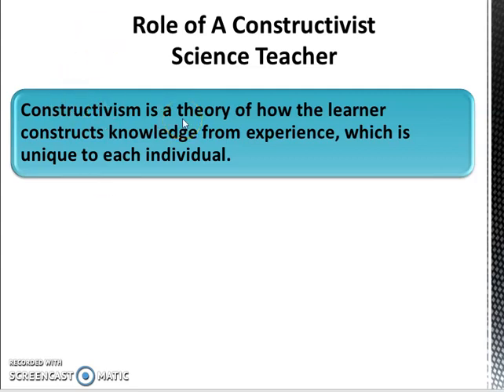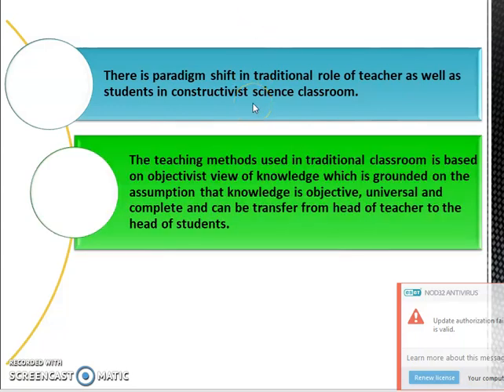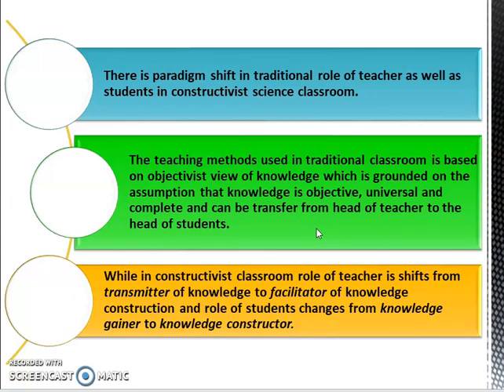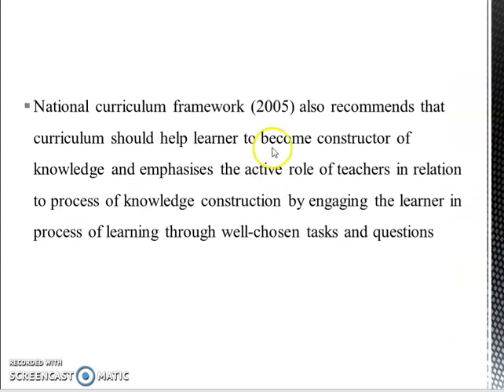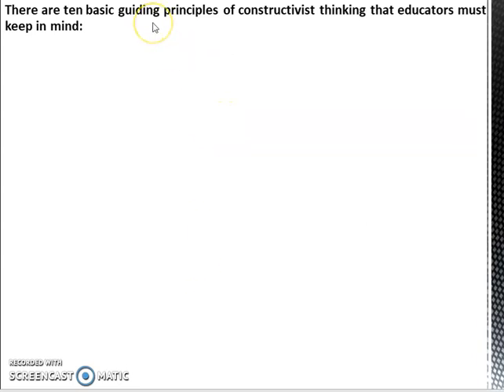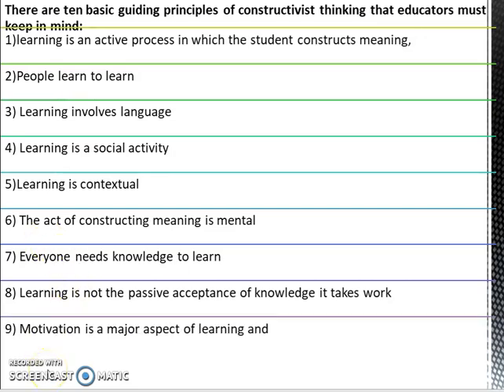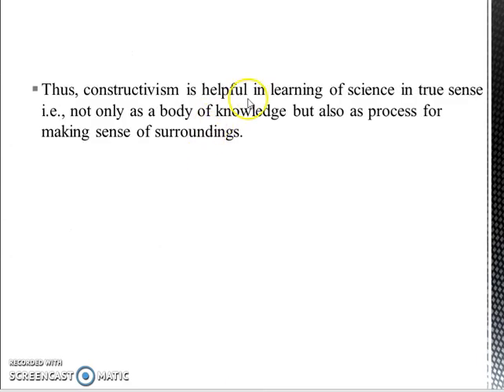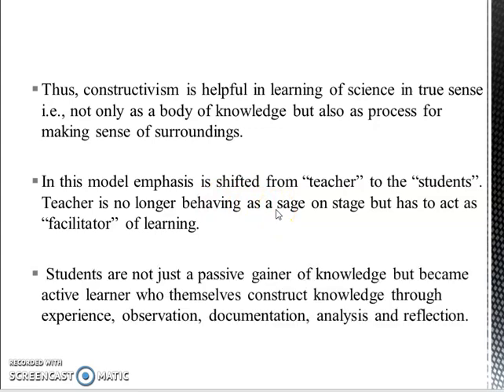The Constructivist Science Teacher- Lecture by Ms. Pratiksha C. Shirodkar